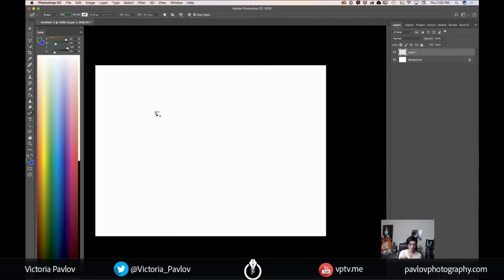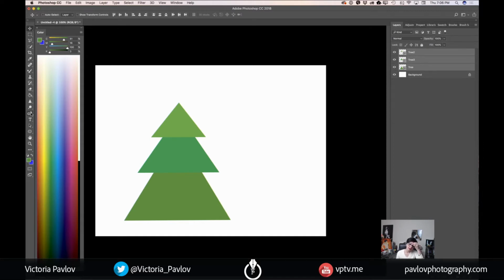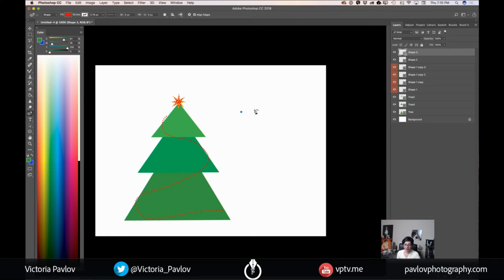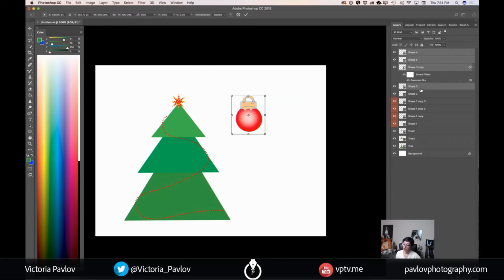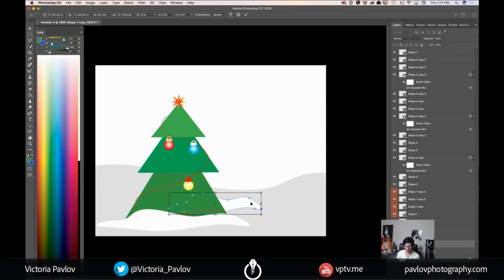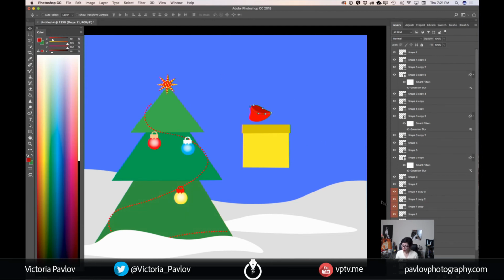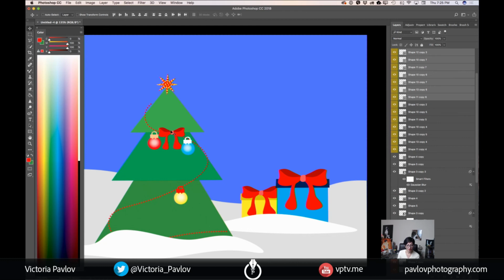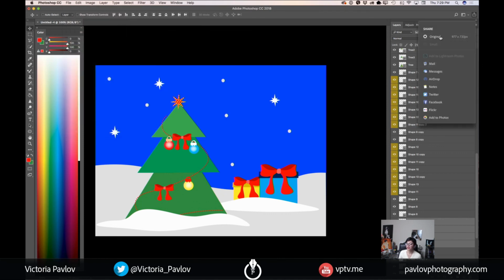Let's Talk "Curvature Pen Tool" in Adobe Photoshop CC